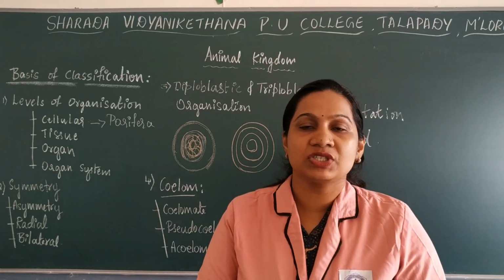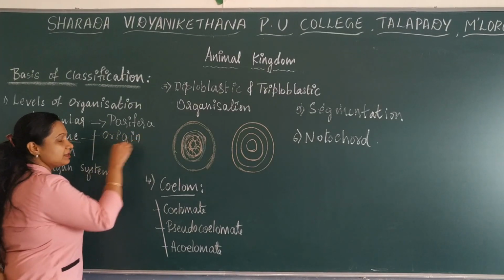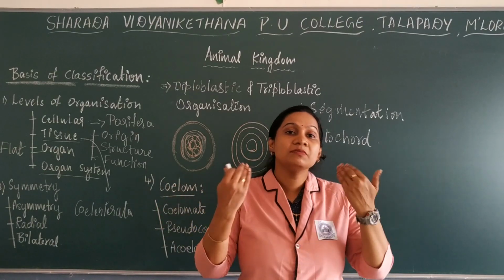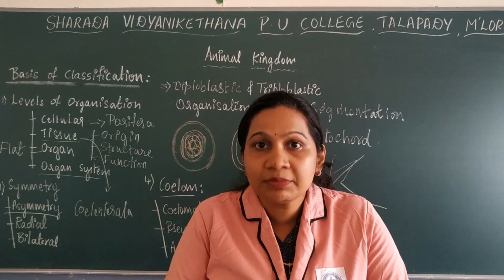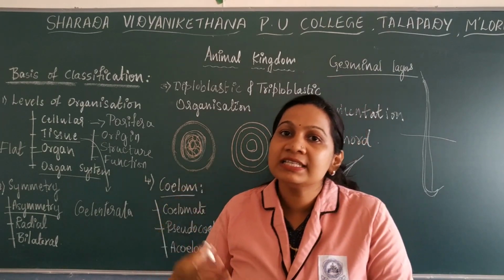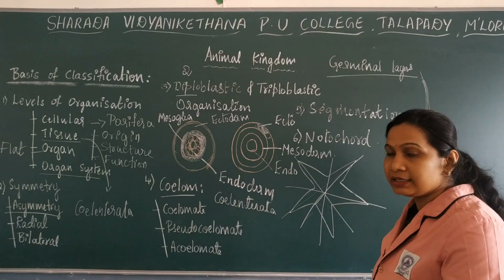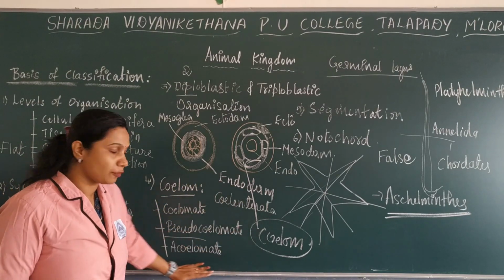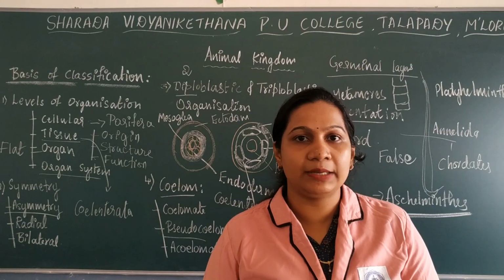I PU ANIMAL KINGDOM PART 1.1 By Mrs. Ashvitha